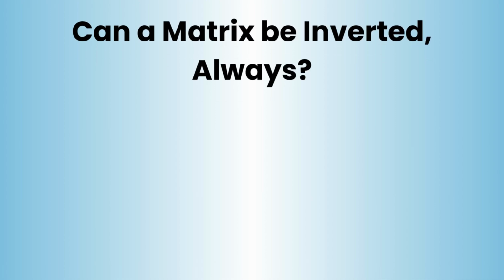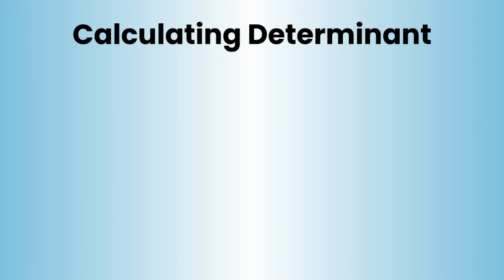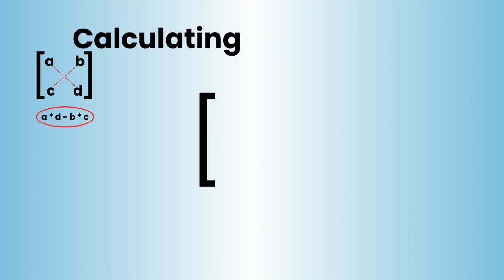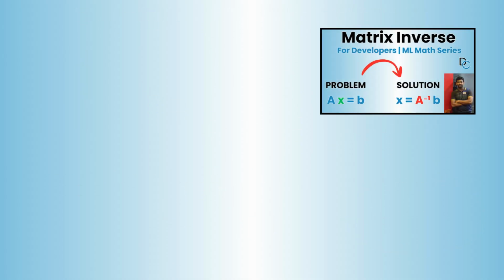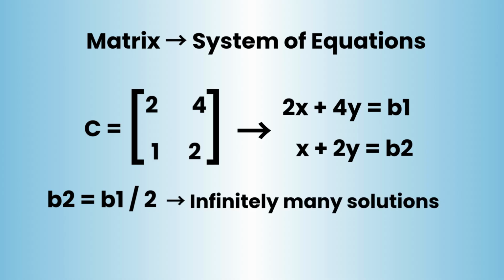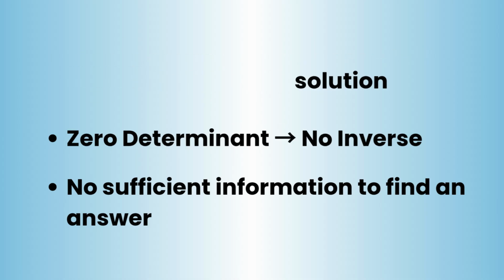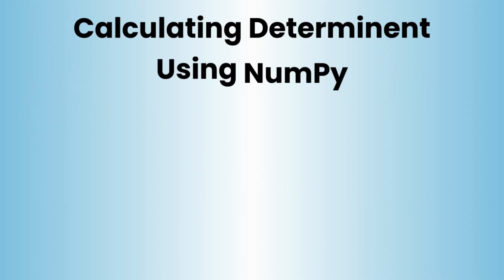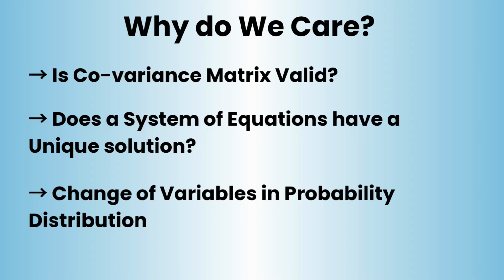How to Calculate the Determinant of a Matrix? (Explained for Developers)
How do you know if a matrix can be inverted before you even try? The answer is a single number: the determinant.

In this video, we break down:
- What the determinant actually tells you about a matrix
- How to calculate it for 2×2 and 3×3 matrices, step by step
- Why a determinant of zero means the matrix has no inverse — and how that connects to linearly dependent rows
- How to calculate it instantly in Python using numpy.linalg.det

This video builds directly on our Matrix Inverse video — if you haven't seen that one yet, start there:

00:00 Why the determinant matters
00:36 Calculating a 2×2 determinant
01:48 Why zero means no inverse
02:59 3×3 determinant example
03:41 Python with NumPy
04:00 Why this matters for machine learning